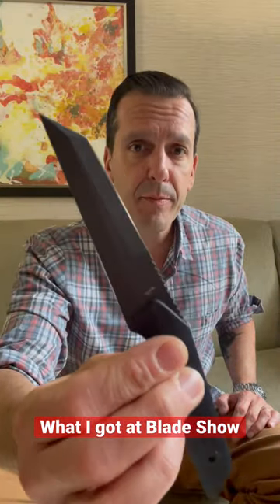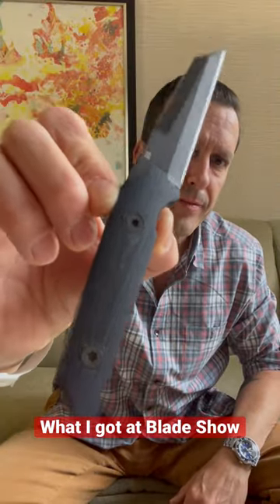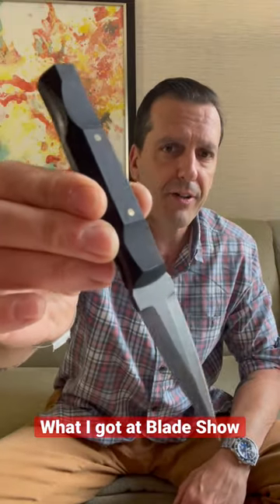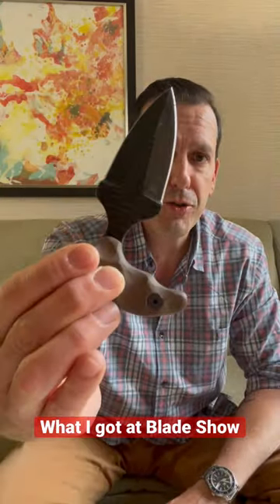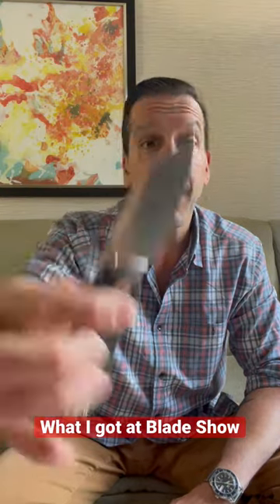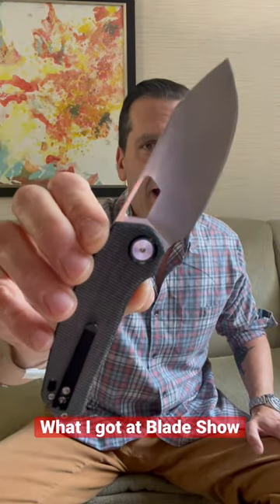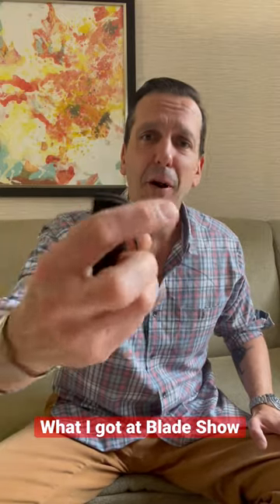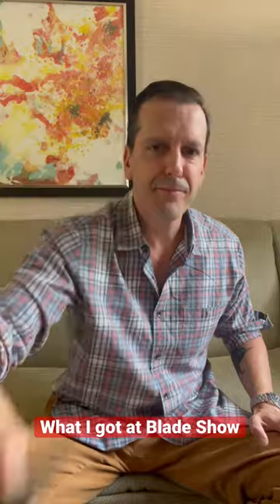What I got at Blade in a minute or less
Blade Show 2023 Acquisitions